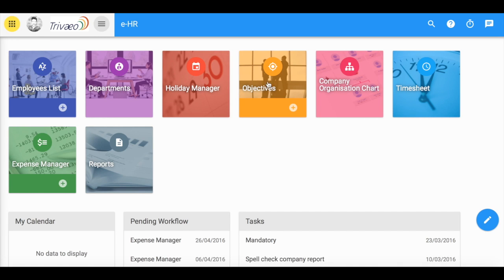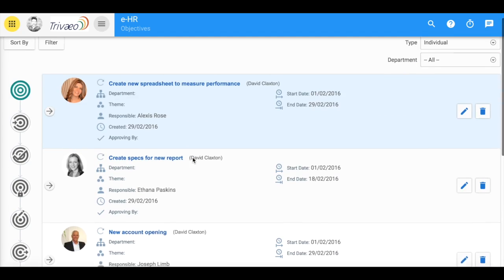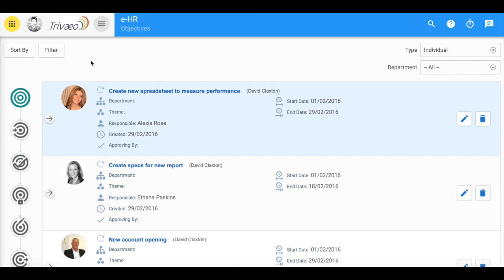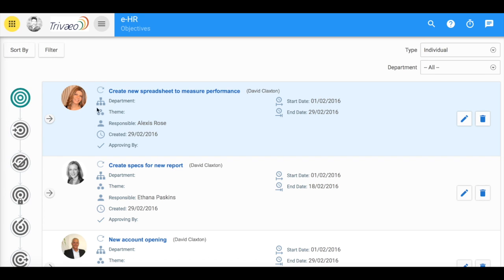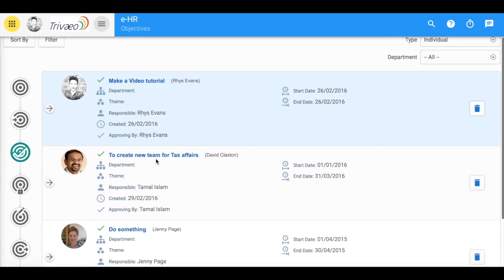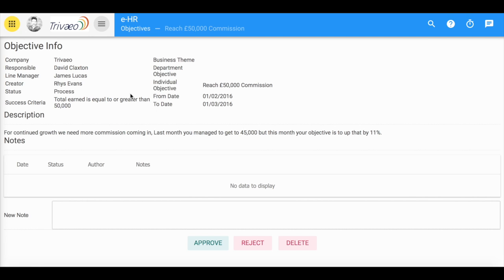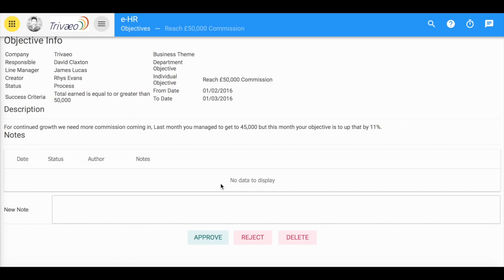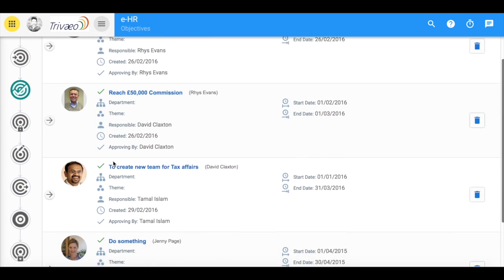EHR Objectives in Trivaeo Crossroads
Learn about objectives with the E-HR platform of Trivaeo.